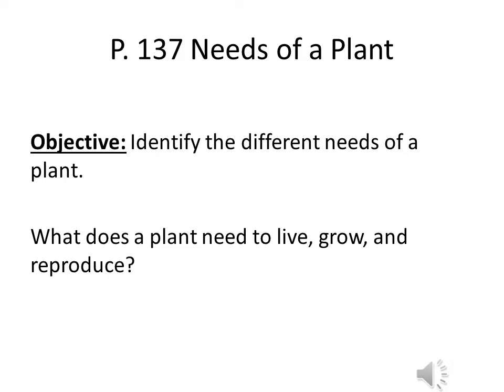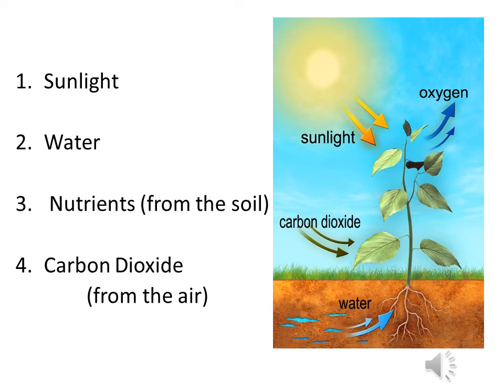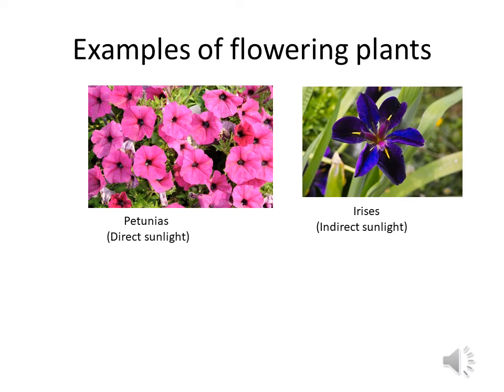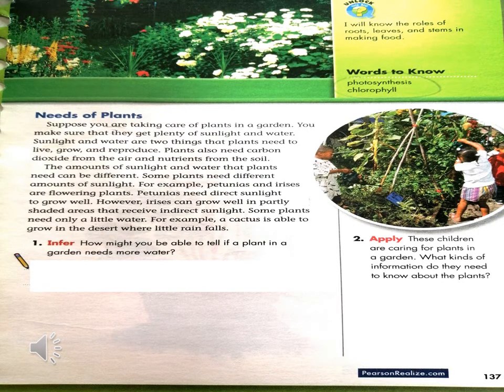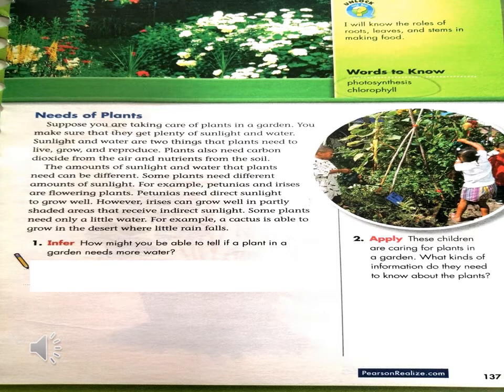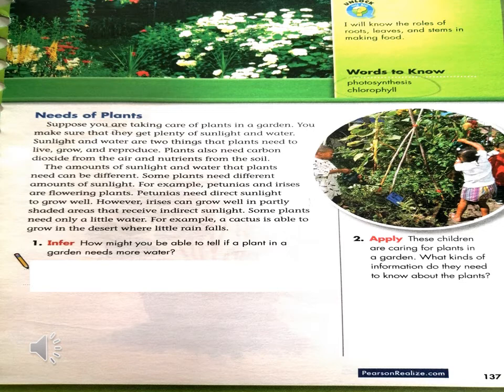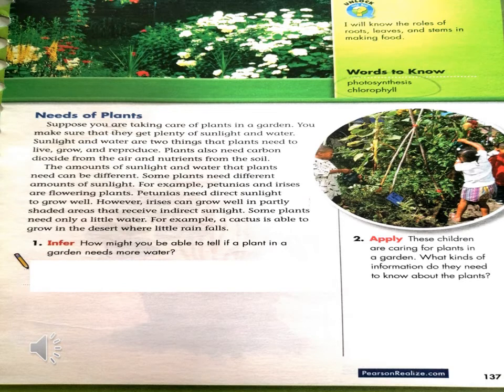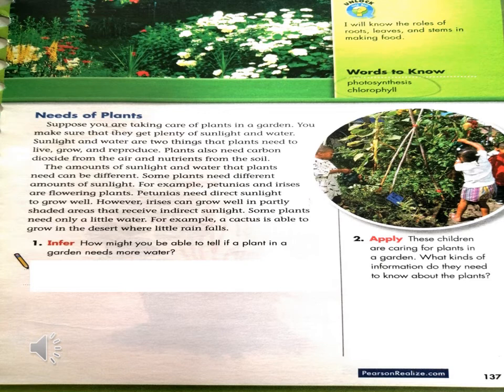Science How do plants make food 11 3 2020 Mrs Loucy AlKadi